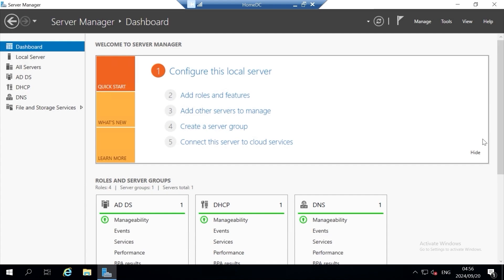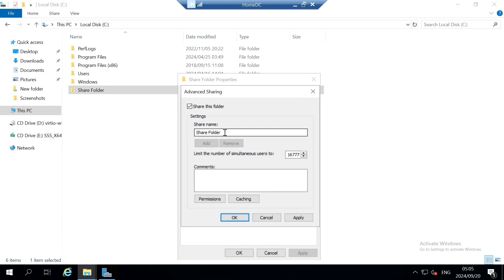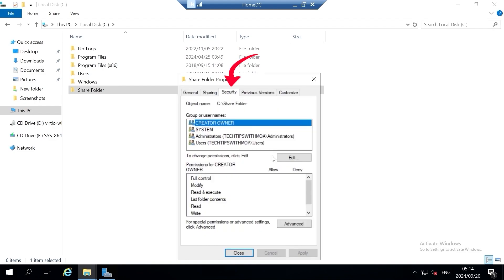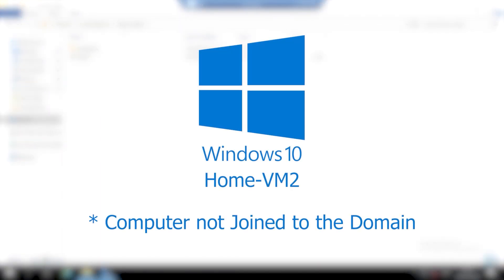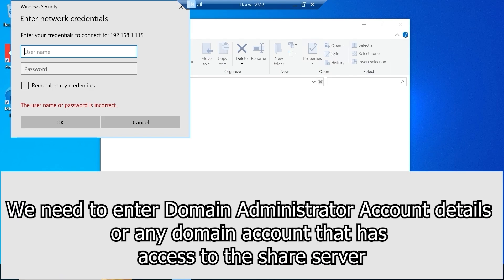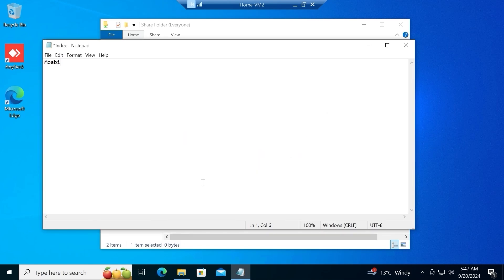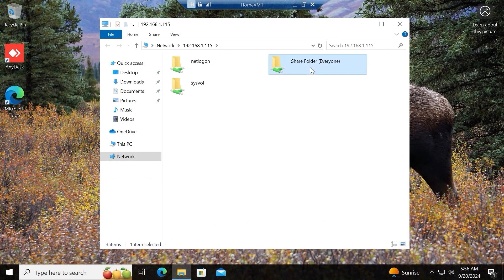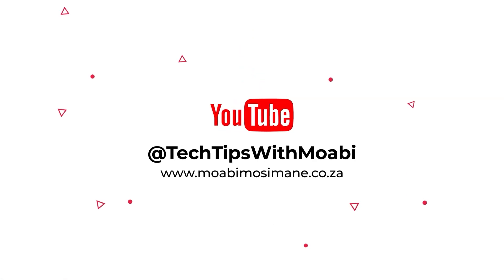How to create a Basic Share Folder in Windows Server 2019 - Episode 12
In today's video, we will create a shared folder on Windows Server. Demonstrating how to use "File Explorer" to create the folder, add users and groups and also set basic permissions for the shared folder. We will take a look at how the folder looks from a client perspective, and how permissions impact clients.

Follow along, pause the video and try the solution for yourself, leave a comment in the comments section below, like and share the video and lastly don’t forget to smash the SUBSCRIBE button

“Each One Teach One”